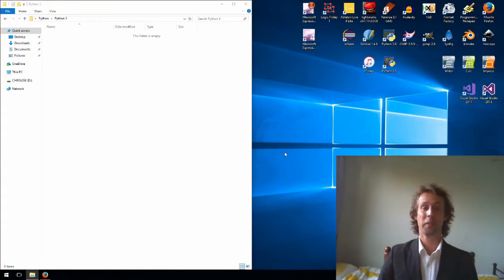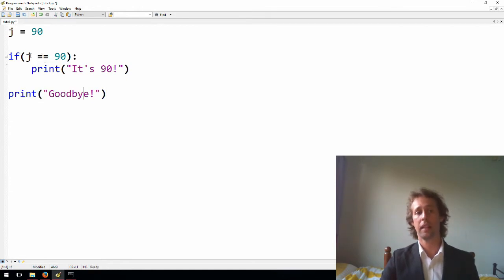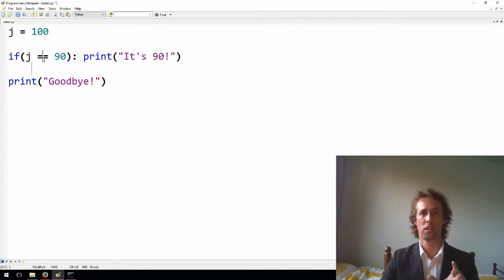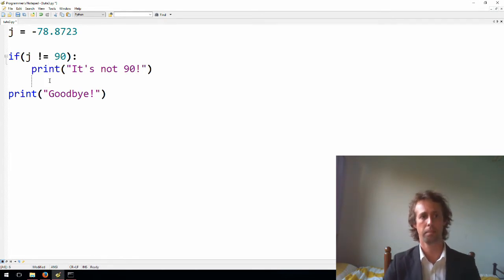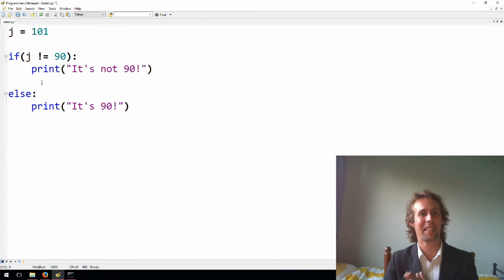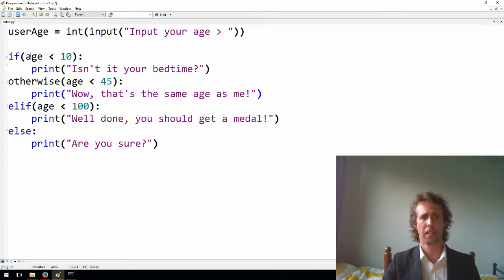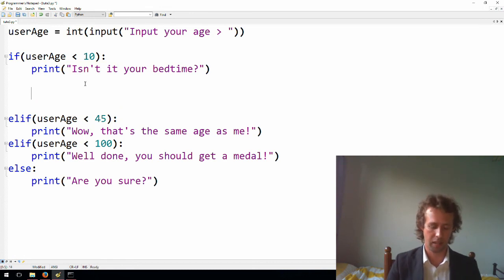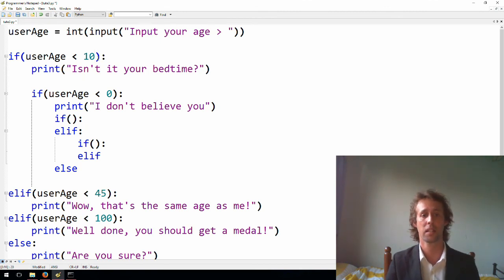Learn Python Programming 3: If Statements (Conditions)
In this video we'll look at if statements.

They allow the code to branch based on a condition. They can be combined together into complicated nested if/elif/else blocks. We'll also look at the comparison operators.

I didn't mention in the vid but if/elif/else always follow the same order. They start with "if", followed by any number of "elif" and optionally a single "else" at the end.